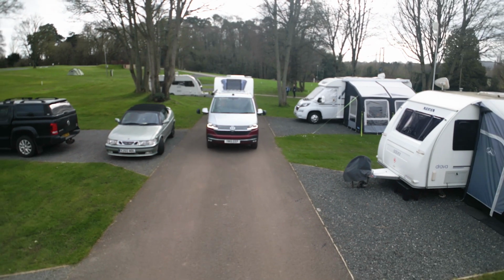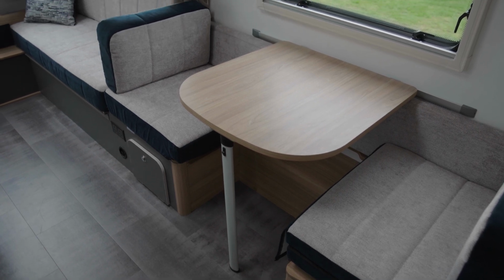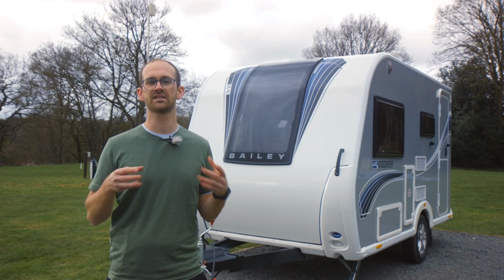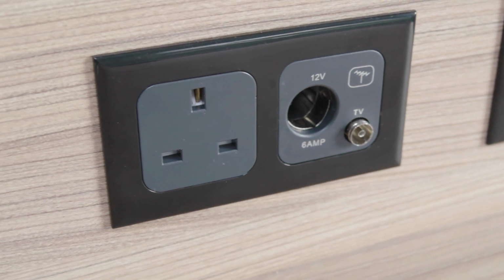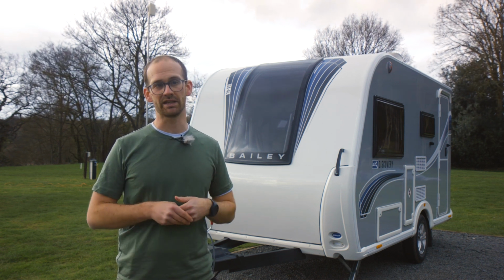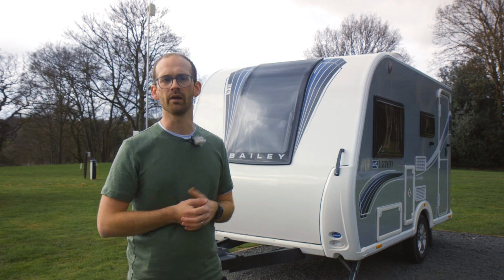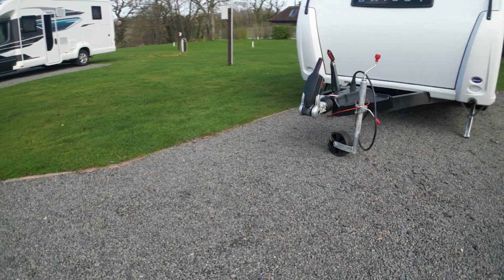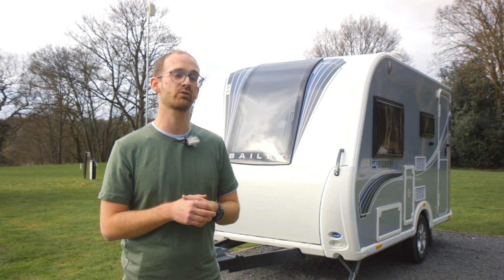2023 Bailey Discovery D4-4L caravan review: Camping & Caravanning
Huw Hopkins gives the pint-sized, four-berth Bailey Discovery D4-4L caravan the full live-in test treatment.

Join the Camping and Caravanning Club and get access to:
• Monthly Camping & Caravanning magazine (print, online and app)
• All of our magazine reviews, features and advice online
• Nearly 100 Club Sites owned and managed by the Club
• Exclusive access to more than 1,200 member-only sites
• Great prices on ferry crossings and Eurotunnel
• Discounts with retailers on days out and attractions